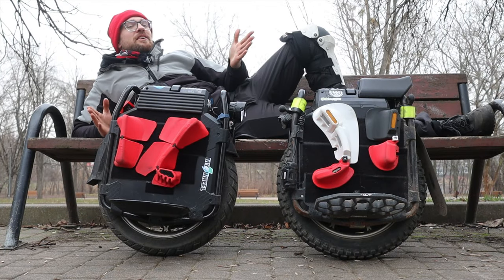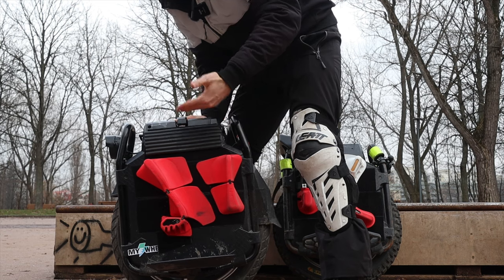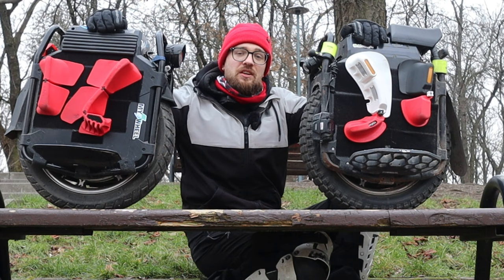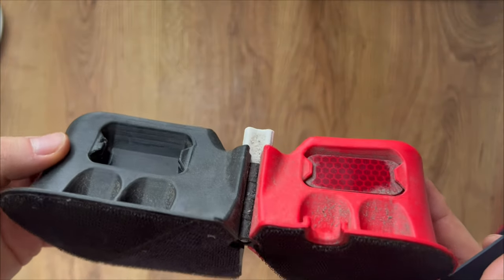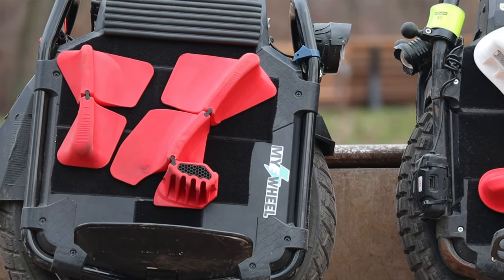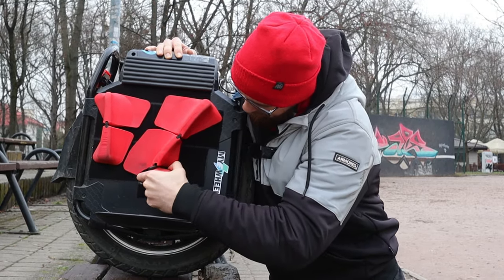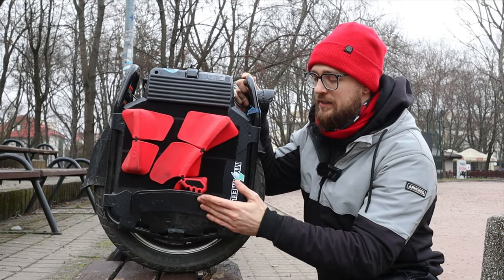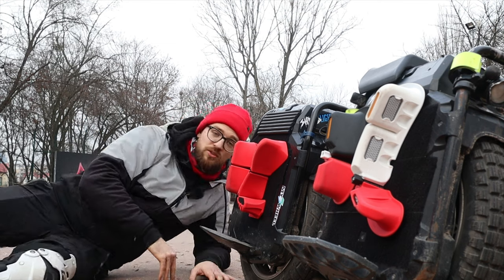NyloNove KINETIC & Grizzla FLOW - Comparison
NyloNove KINETIC:
Code: wrongway

Code: wrongway

- Tricks, Jumps
- Demanding Riding - Hill Climbs, Speed Tests
- Occasionally Crashes

Lights:
Shredlights SL1000 and SL300

Helmet: Shoei Glamster, O'Neal Backflip Muerta
Jacket: Modeka Viper LT
Shin guards: Leatt Dual Axis
Wrist Guads: Oxelo Decathlon
Shoes: Merrell Vapor Glove, O'Neal MTB, Columbia Fairbanks (winter)